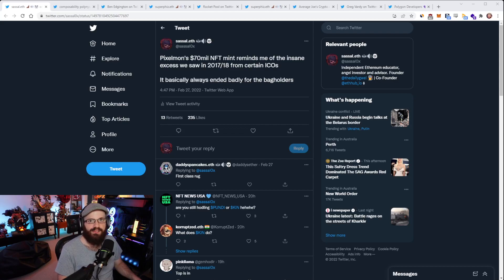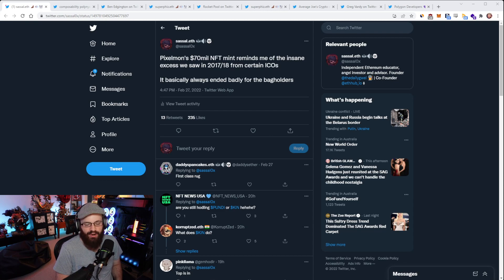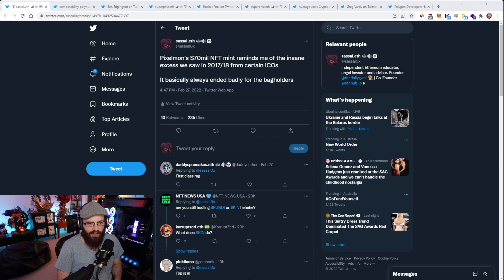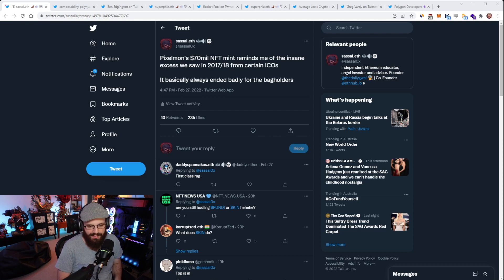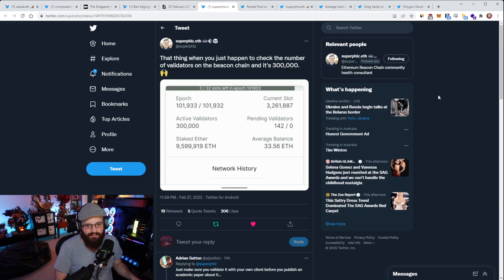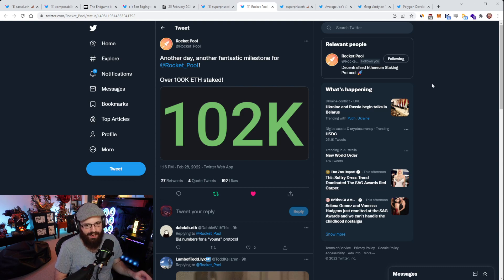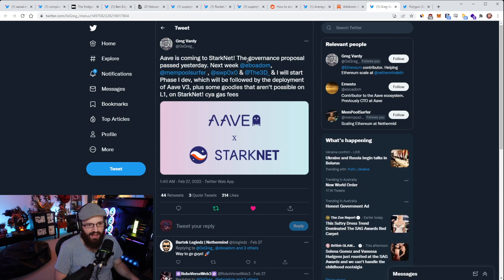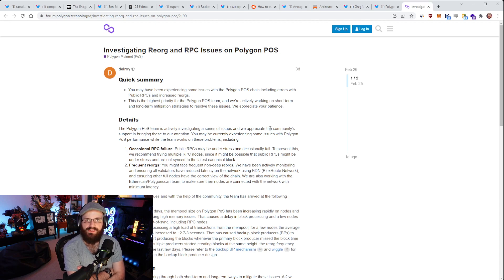300k eth2 validators, Aave coming to StarkNet & more - The Daily Gwei Refuel #324 - Ethereum Updates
Timestamps and links 👇

00:00 Introductory song
00:10 Pixelmon's profitable launch but underwhelming NFTs echoes ICOs of '18
10:11 Polynya's "The Endgame bottleneck: historical storage"
13:22 Ben Edgington's latest "What's New in Eth2"
14:36 Superphiz tweets about beacon chain reaching 300k validators
16:01 Rocketpool achieve over 102K ETH staked
16:51 Superphiz's new staking guide on /r/ethstaker
18:07 Average Joe's Crypto provides quality overview of Arbitrum
20:06 Aave coming to StarkNet
22:57 Polygon addresses errors on Reorgs and RPC issues